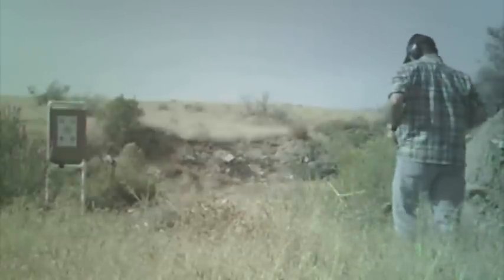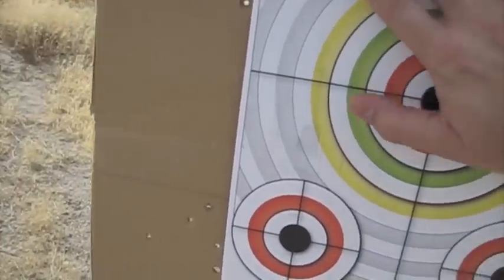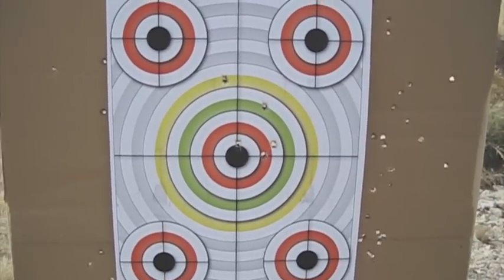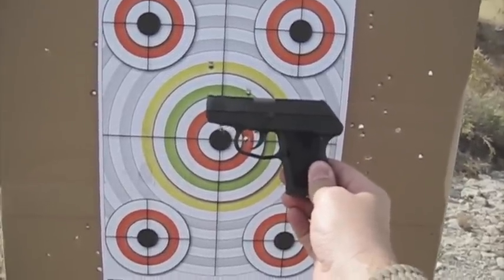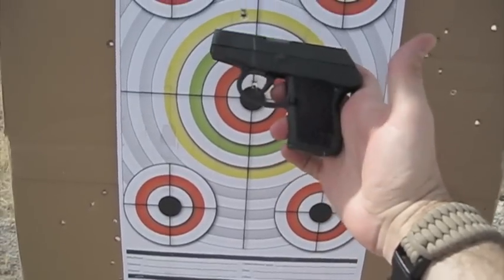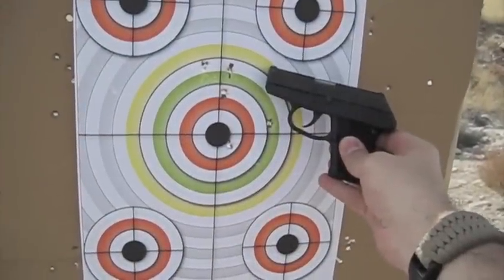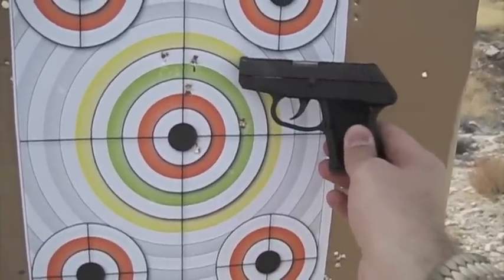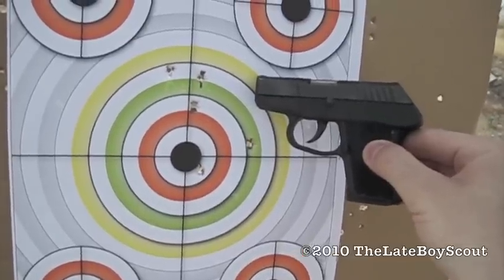Kel Tec P3AT on my Shoot & Move Course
This is my first attempt at designing, and running a Shoot and Move course. I brought three hand-guns to test on the course (to test myself as much as the guns). The gun that I tested first was the super-compact Kel-Tec P3AT in .380 acp. A little data was collected, but mostly lots of fun was had.